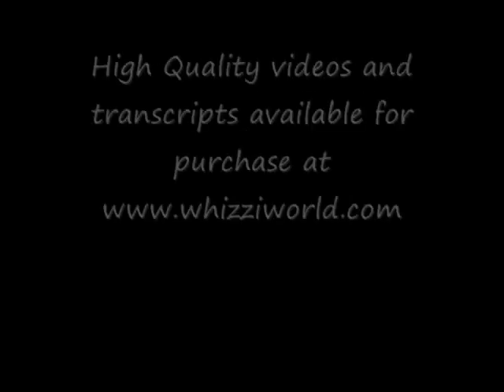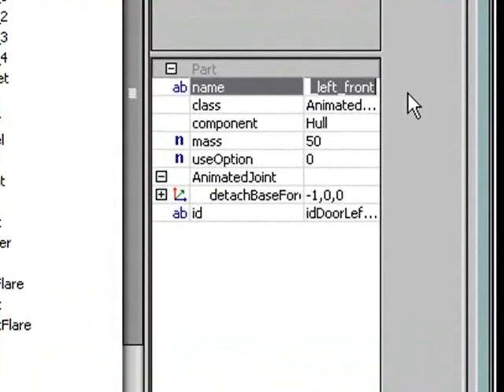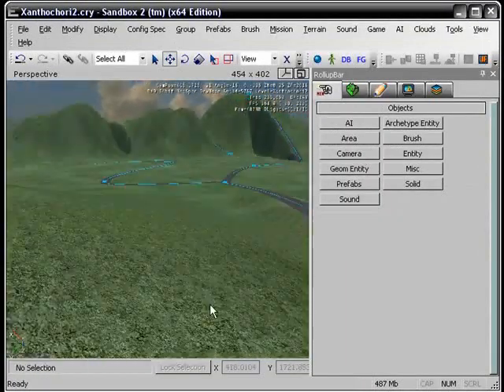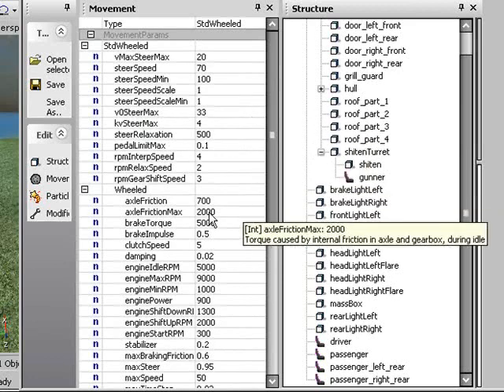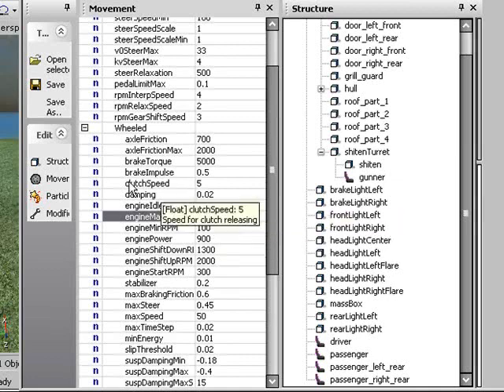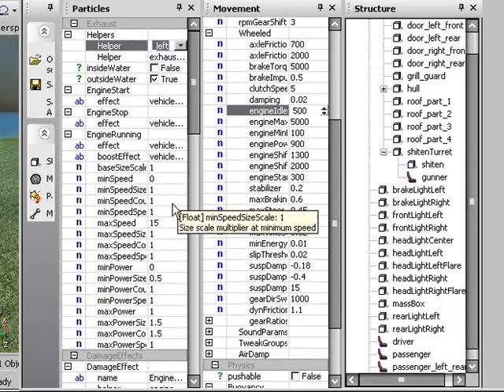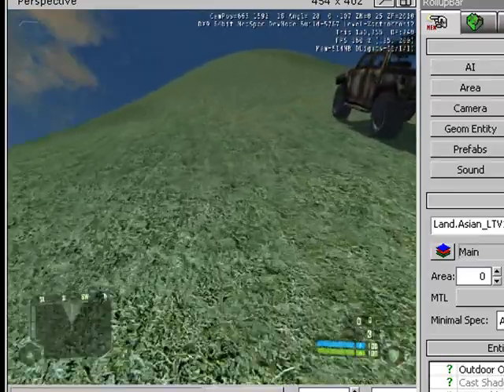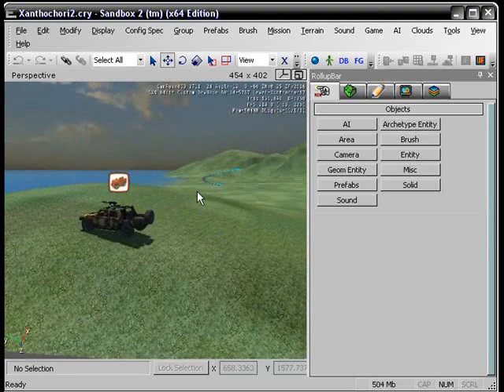Crysis Sandbox Tutorial 48 Vehicle Editor (HQ Update)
Crysis Sandbox Tutorial 48 Vehicle Editor. Yes i know it is old. This is a quality update.